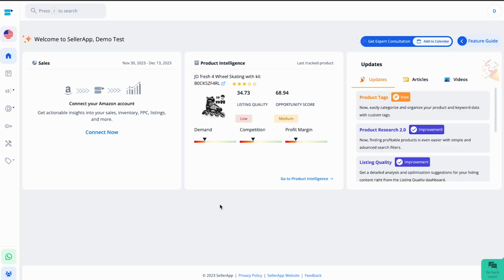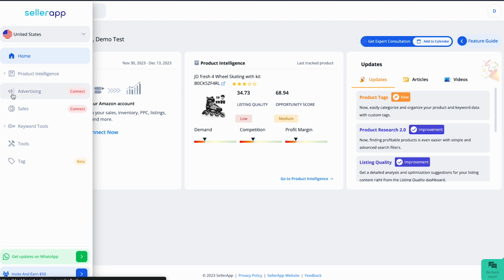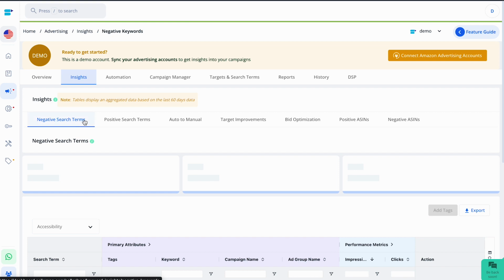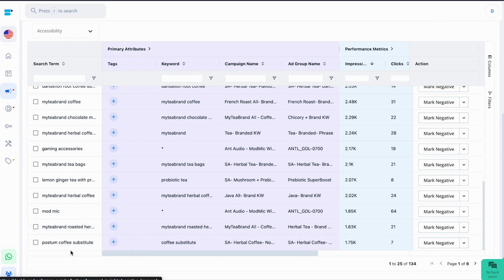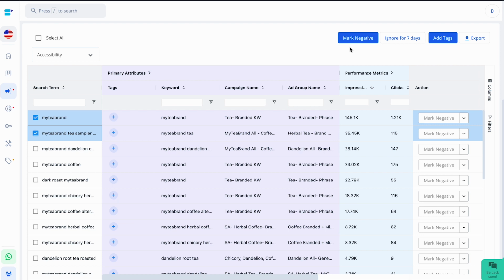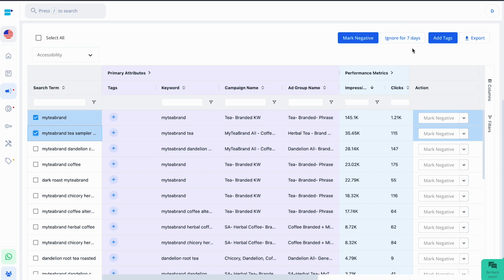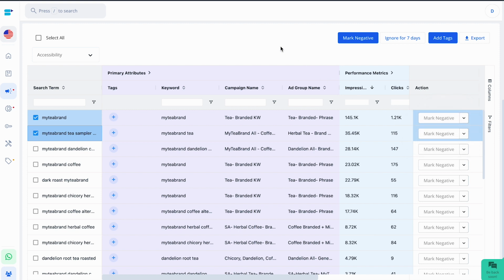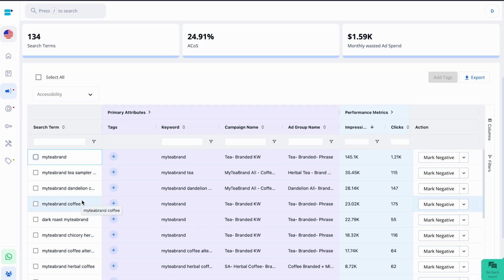How to Reduce Your ACoS on Amazon in 3 Mins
How do you optimize ACOS? and how to reduce your ACOS on Amazon PPC? In this quick guide, Ankita Patil, Product Evangelist at SellerApp will give you tips on “How to lower your Amazon ACOS”!

👉🏻Explore the full potential of SellerApp by joining our informative 30-minute live webinar every Wednesday at 10 am EST, 7 am PST, and 8:30 pm IST 👉🏻

Dive into proven strategies and actionable tips that will transform your Amazon PPC game. Wondering, "How do I lower my ad spend on Amazon?" We've got you covered! Learn how to optimize your campaigns, choose the right keywords, and boost your product visibility without breaking a sweat.

Save money and supercharge your profitability by mastering the art of reducing ACoS. Don't let wasted ad spend eat into your profits – take control with our insights on Amazon ACoS.